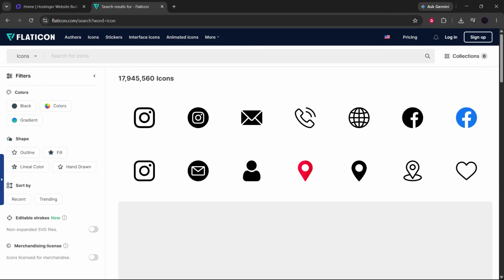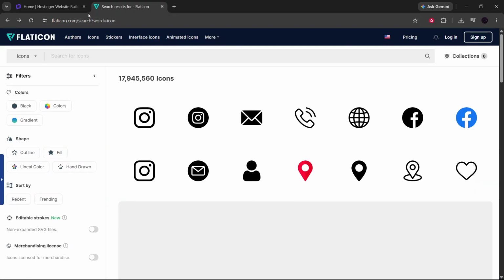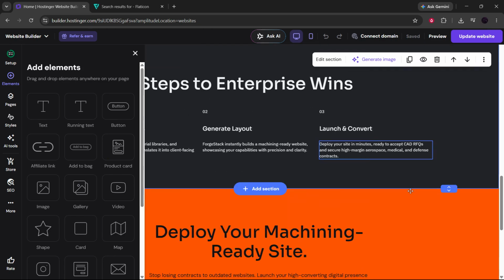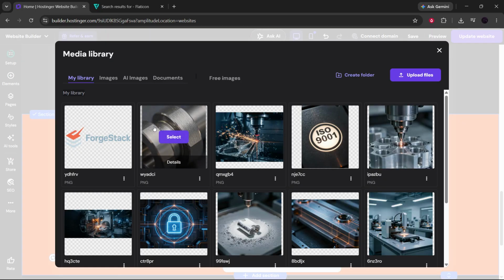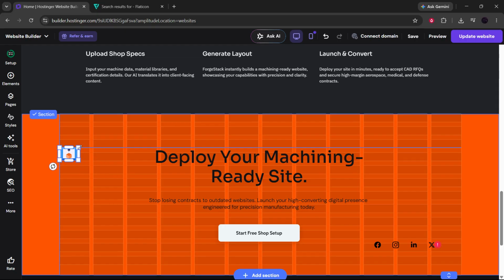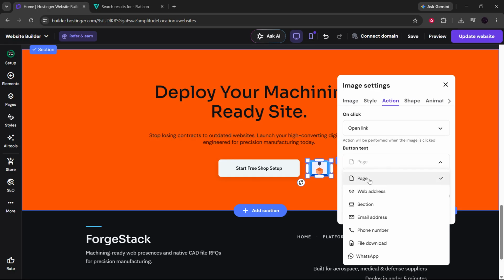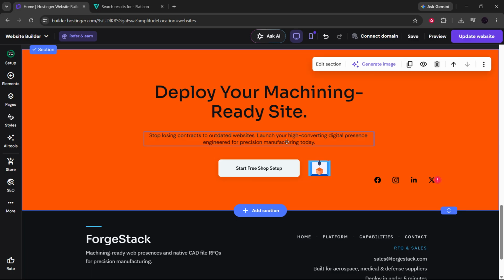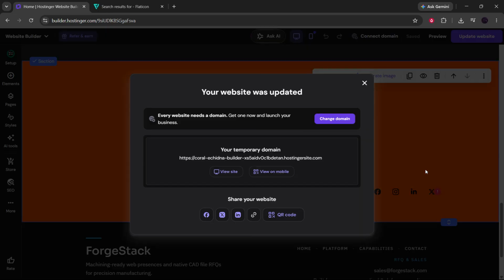How To Add Icon In Hostinger Website Builder (Easy Guide)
Learn how to add an icon in Hostinger Website Builder step by step, upload a transparent icon, resize it, and make it clickable with a link.
Perfect for beginners who want to improve their site design quickly and easily.

🕚Timestamps:
0:00 Intro
0:24 Download A Transparent Icon File
0:51 Add An Image Element In Hostinger Website Builder
1:19 Upload The Icon And Resize It
1:52 Make The Icon Clickable With A Link
2:28 Publish Your Website Changes

✍️What You'll Learn In This Video:
• How To Download A Transparent Icon File For Your Website
• How To Add An Image Element In Hostinger Website Builder
• How To Upload And Resize An Icon To Proper Dimensions
• How To Make An Icon Clickable With A Link
• How To Publish Your Hostinger Website Updates

💡Pro Tips:
• Use PNG Or SVG Files For The Cleanest Icon Quality
• Keep Icons Small And Consistent Across Your Pages
• Use Clickable Icons To Improve Navigation And Engagement
• Preview Your Site Before Publishing To Check Spacing